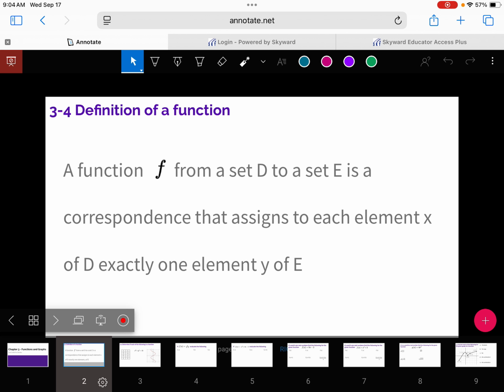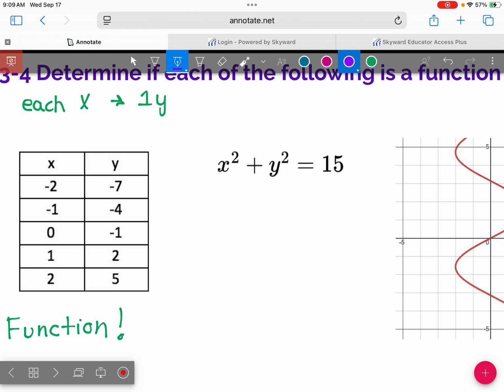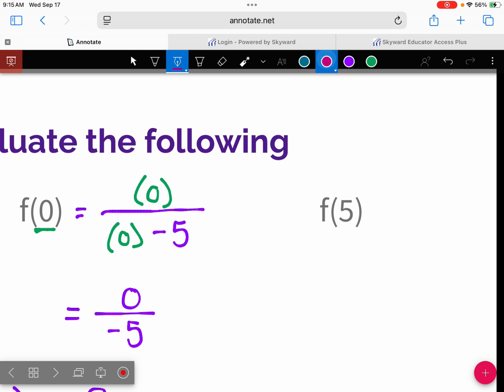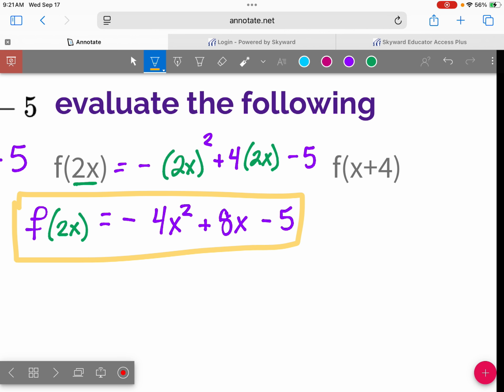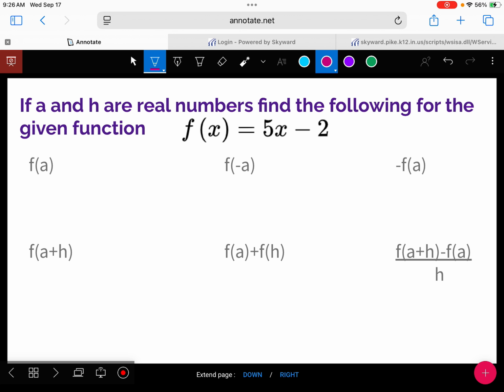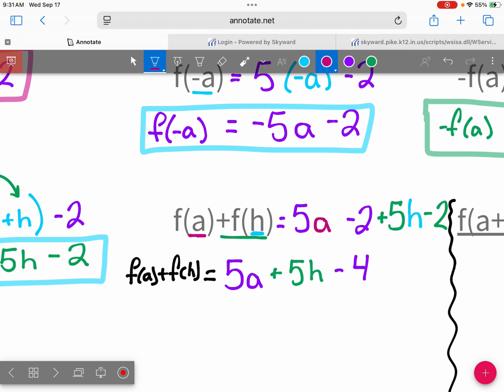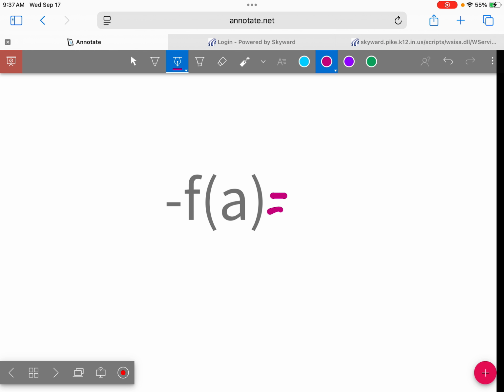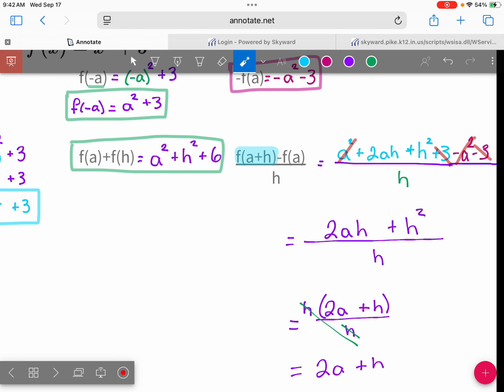Precal 9.17.25 functions and start of operations